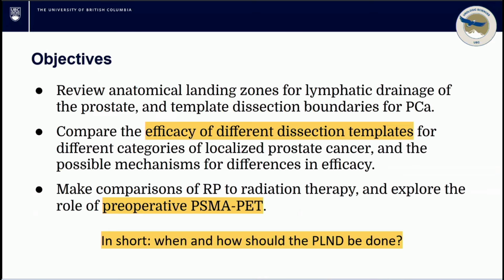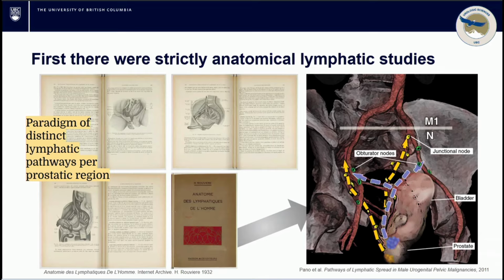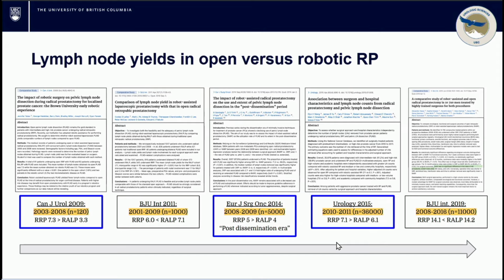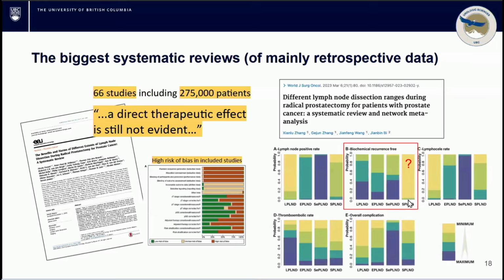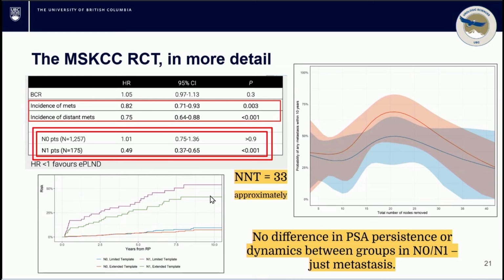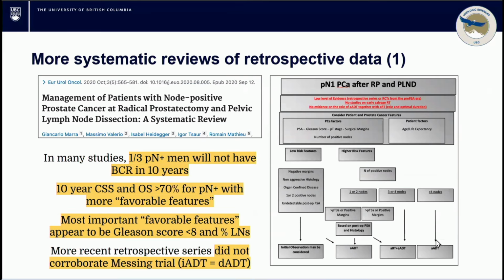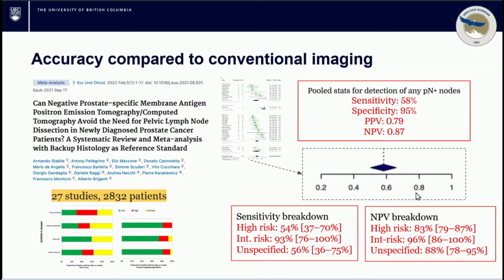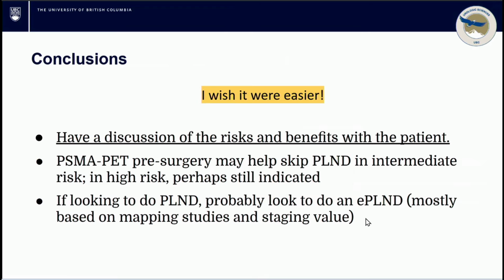Lymph node dissection for prostate cancer in 2025: where, when, how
Lymph node dissection for prostate cancer in 2025: where, when, how by Dr. Rohit Malyala, Urology Resident (PGY3), Department of Urologic Sciences, UBC

Presented on Nov 26, 2025